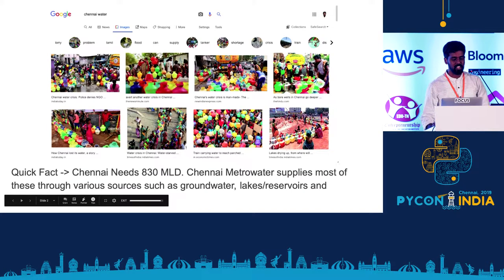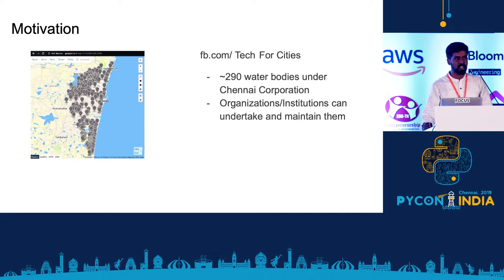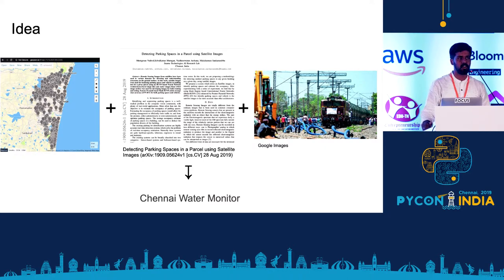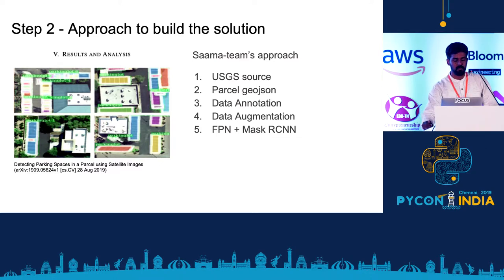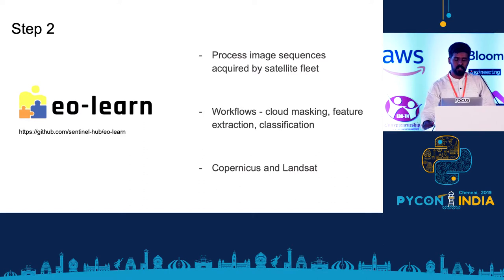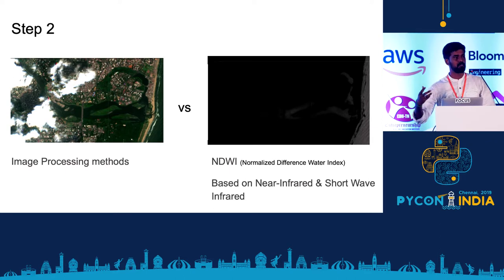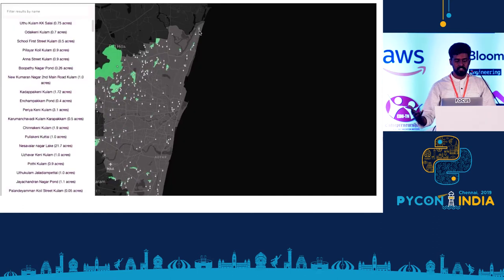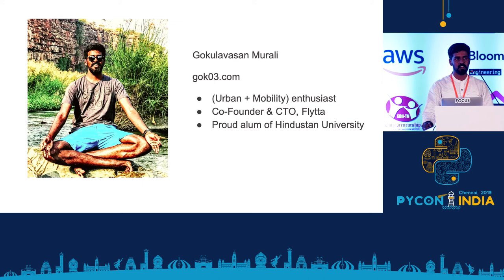Lightning Talk - Gokul